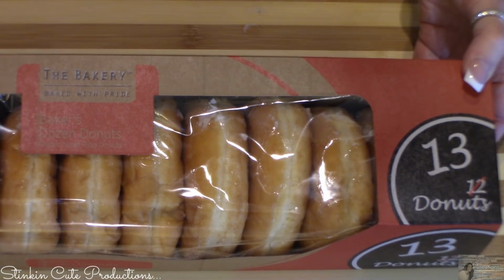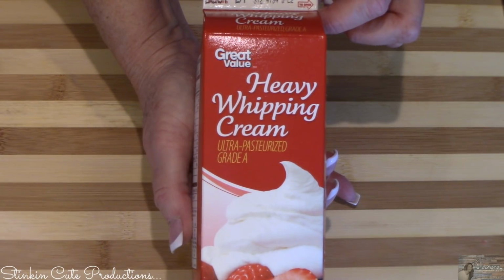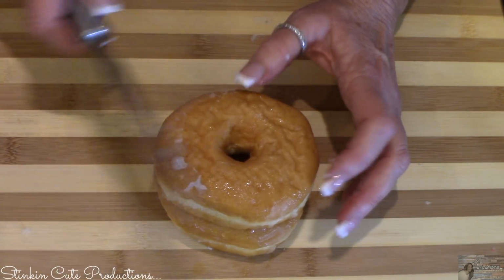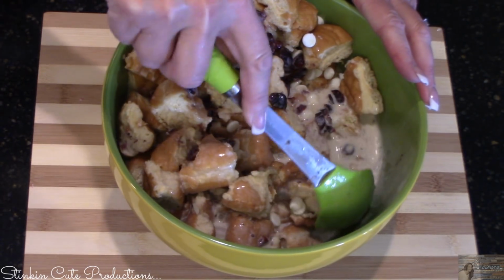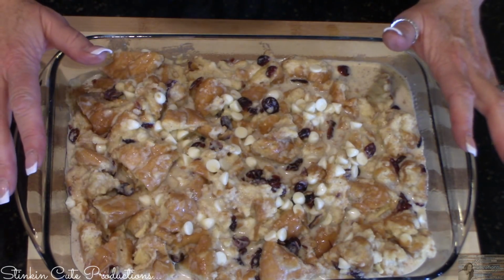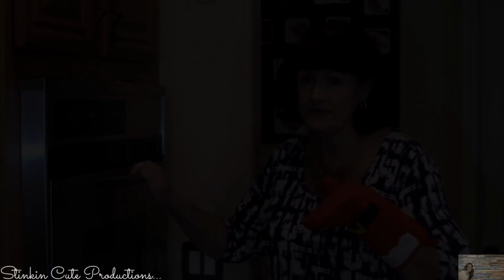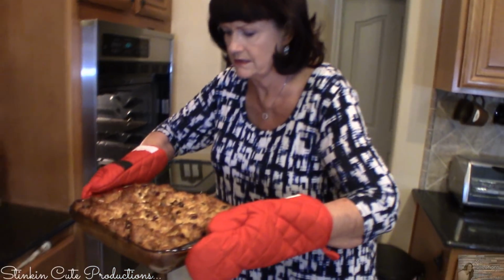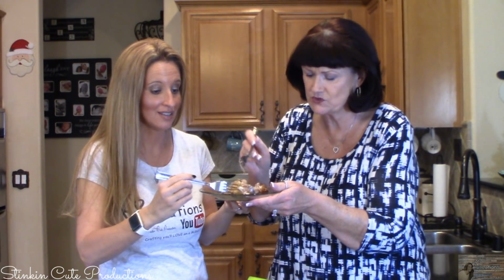EASY Glaze Donut Bread Pudding | CHRISTMAS Morning BREAKFAST | BRUNCH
This EASY and Delicious Glaze Donut Bread Pudding makes for an EASY and DELICIOUS Christmas morning Breakfast or Brunch that you can make the night before stick it in the fridge then pop it in the oven Christmas morning and BAM your done!

KB Creations
5022 West Ave. N. Suite 102 #187